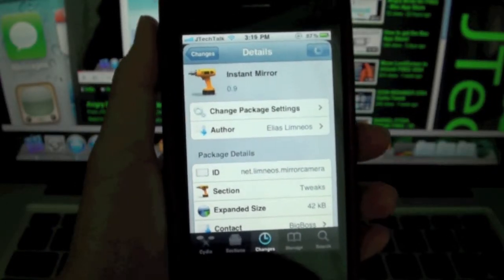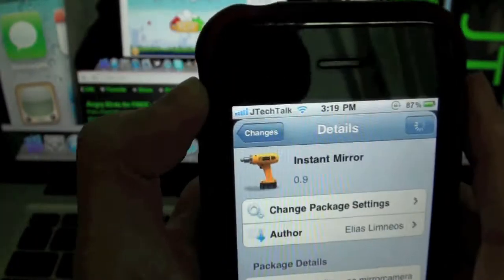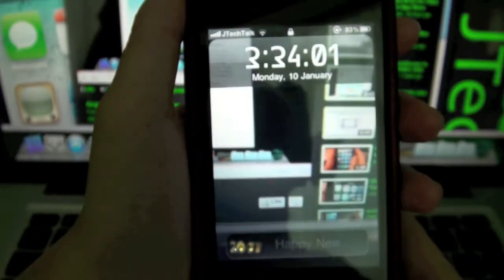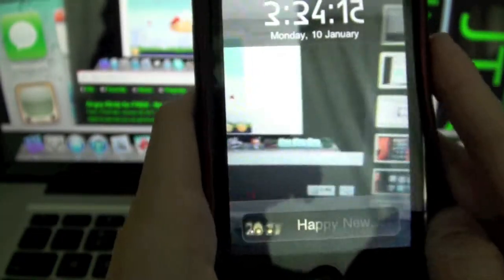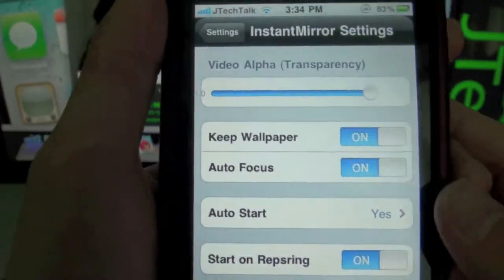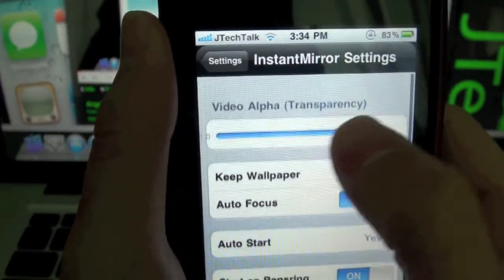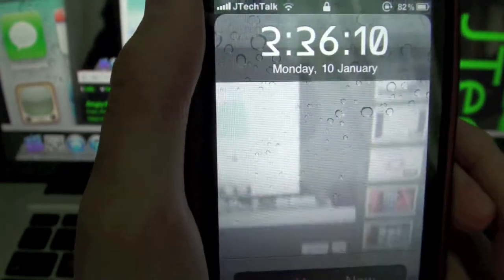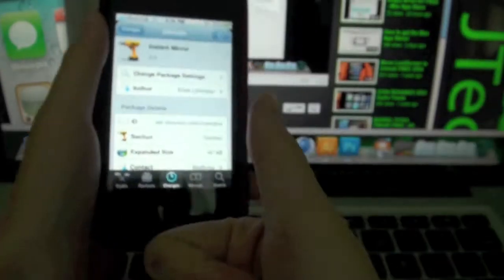Instant Mirror Cydia Tweak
Instant Mirror allows you to use the front facing camera on the iPhone 4/ iPod Touch 4g as a mirror on the lockscreen. Other devices will either use the backside mirror or it won't work at all